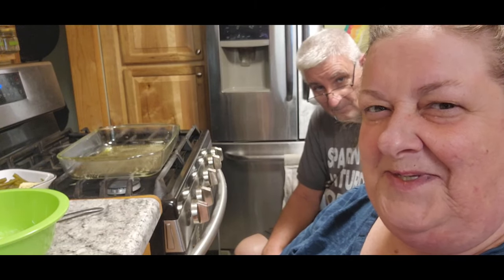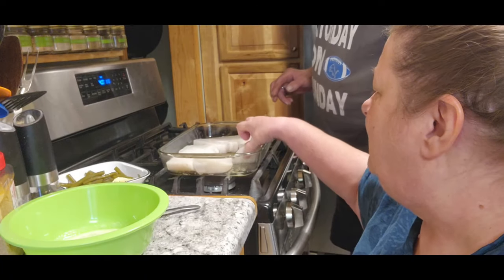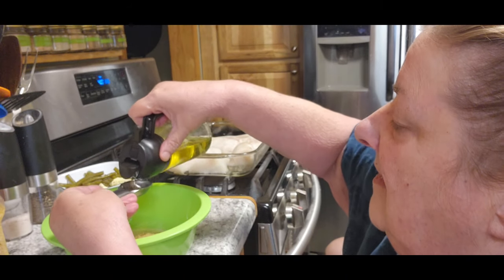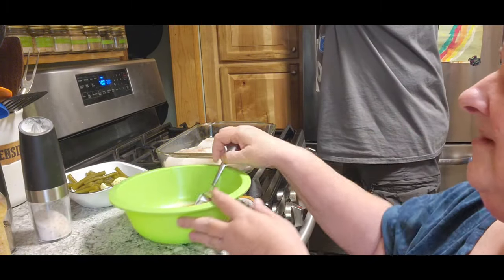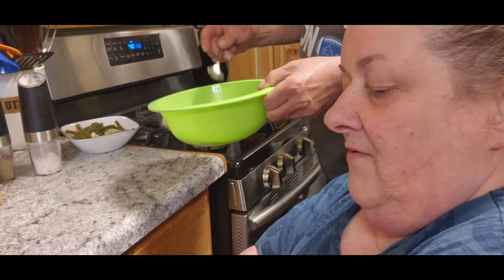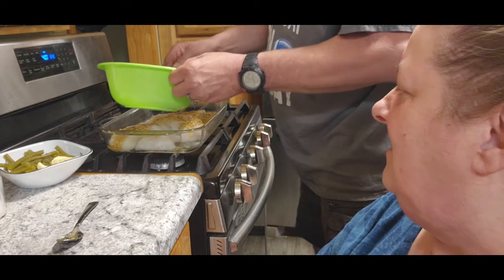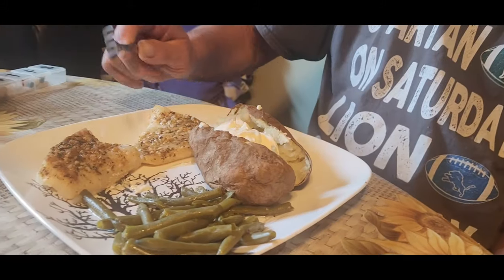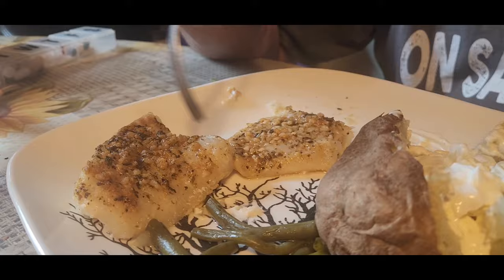Baked Cajun Garlic Butter Cod Tom picked it out Yahoo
3 cod filets cut in half
salt and pepper
Cajun Garlic Butter Sauce:
1/4 cup butter melted
1 Tablespoon olive oil
3 garlic cloves minced
1 Tablespoon Cajun Seasoning
Preheat oven to 400 degrees. In a 9x13 inch baking dish add the cod and sprinkle with salt and pepper
To make the Cajun Garlic Butter Sauce: In a small bowl whisk together the melted butter, olive oil, garlic and cajun. Spread evenly over the fish.
Bake for about 15 minutes or until the fish is opaque and flakes easily